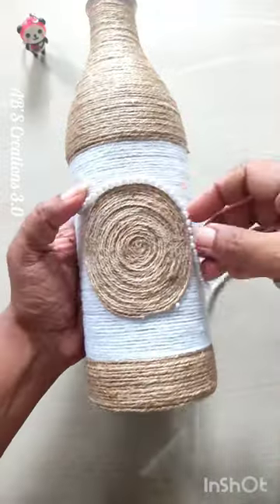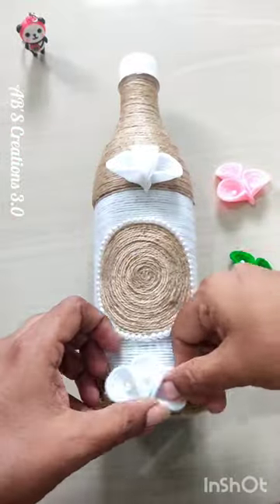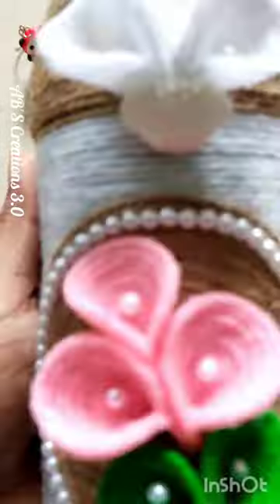ഒരു Eco-Friendly Bottle Art ആയാലോ ♻️🥰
DIY simple and easy Bottle Art for beginners